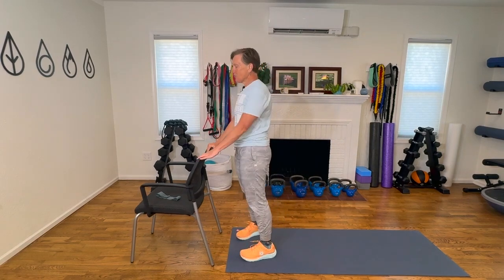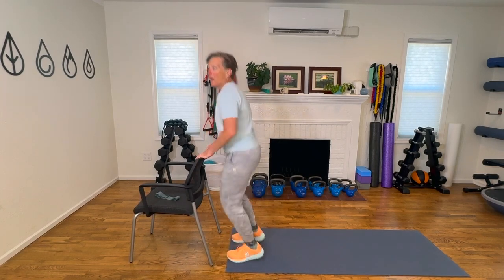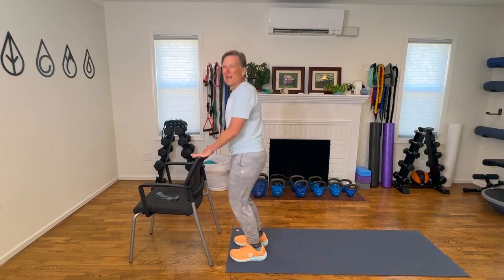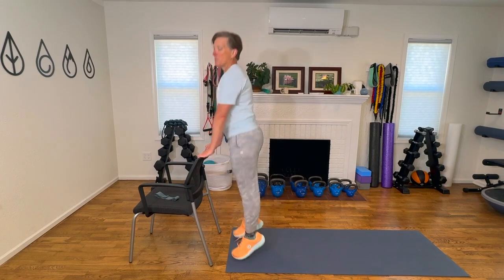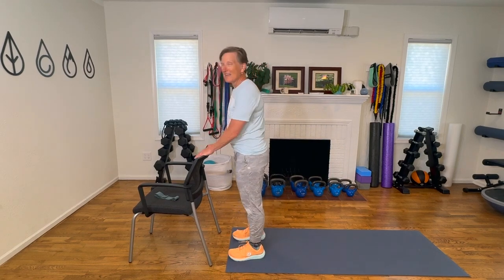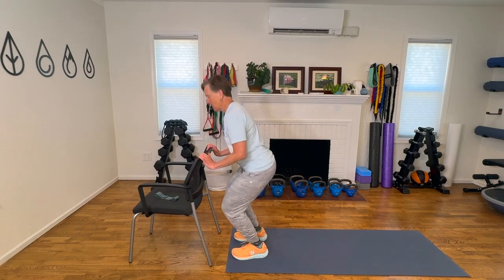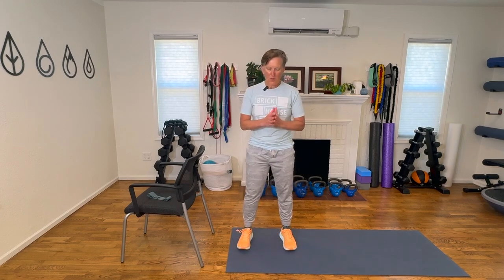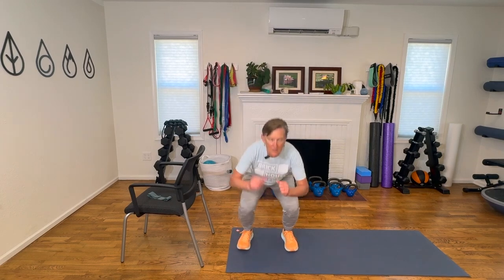Jump Squat Power Move Stimulates Bone Growth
**Jump squats are not for everyone. Be sure to check with your physical therapist to be sure this exercise is safe for you!**